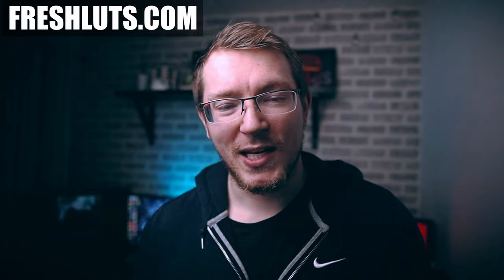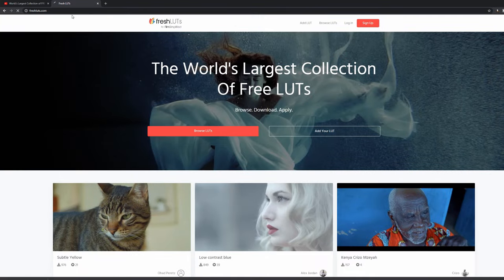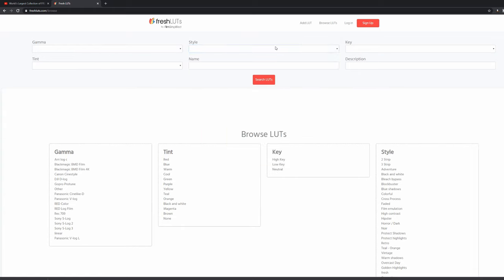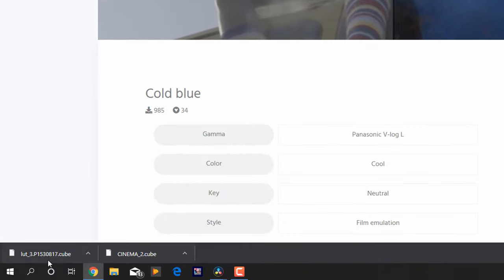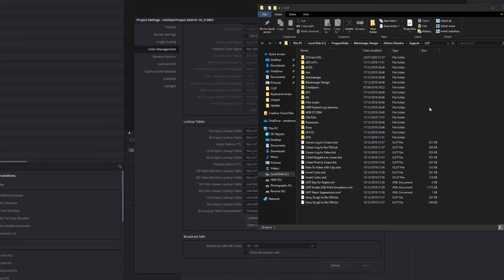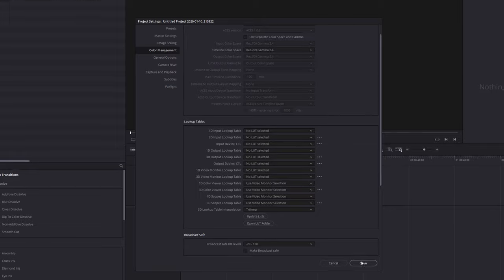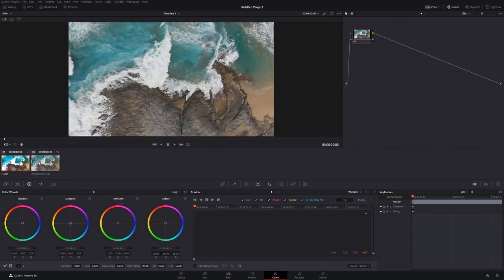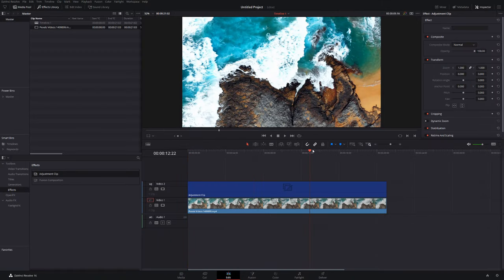Thousands of FREE LUTs for Davinci Resolve 16 with Freshluts.com - 5 Minute Friday #42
@Learn Color Grading

Make sure to go check out and thank all the above.